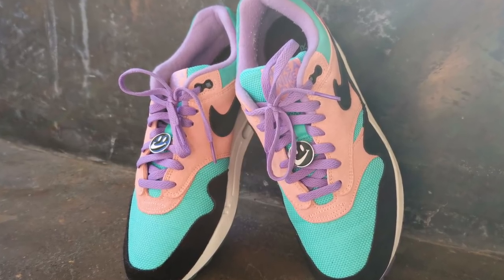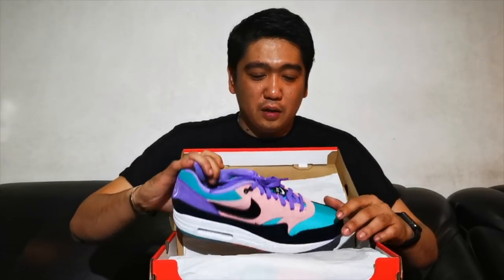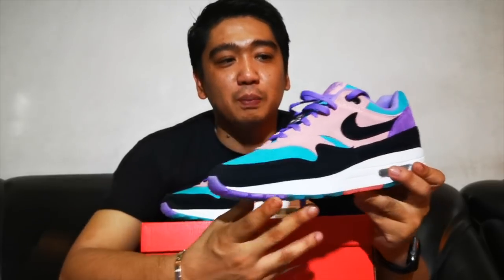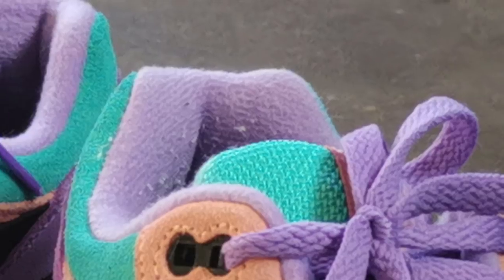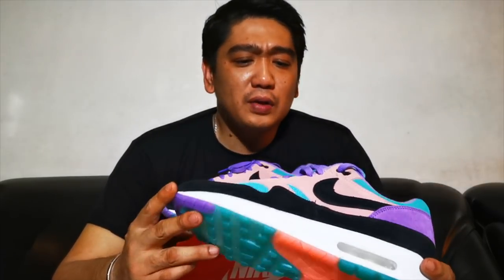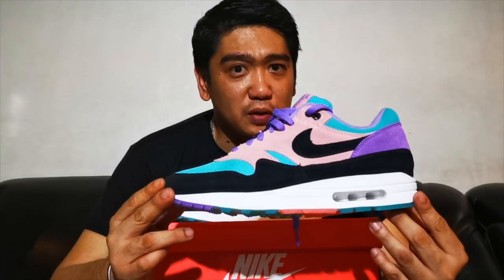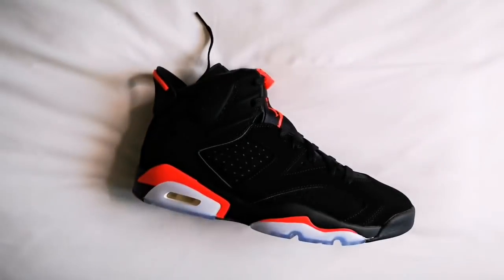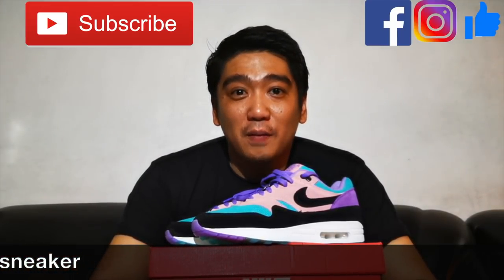Nike Air Max 1 "Have A Nike Day" (unboxing and on feet)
We know its a late unboxing but this sneaker deserves a review as it really looks very nice.Nike's brand-created holiday known as Air Max Day will be observed next month, which is set to include the release of the "Have A Nike Day" Collection, featuring the popular Air Max 1, Air Max 95 and Air Max 97 among others.

Dropping alongside the previously leaked blue colorway is a second make-up of the "Have A Nike Day" Air Max 1. The kicks will don a combination of teal, purple, black and pink, with the identical smiley face details embroidered on the heel and on the lace lock. The upper sits atop a white midsole and a translucent outsole featuring the aforementioned color blocking throughout.

Along with the rest of the "Have A Nike Day" collection, this Air Max 1 is expected to drop in March in celebration of Air Max Day 2019.
Nike’s yearly Air Max Day celebrations are a big deal in the sneaker world. Last year saw the official wider release of Sean Wotherspoon’s incredibly popular Air Max 1/97 hybrid, while this year Nike’s On Air winners will be releasing their original creations in the coming weeks.

In addition to the On Air releases, Nike dropped a pack of Air-equipped sneakers that play on its cheeky “Have a Nike Day” slogan.

The collection comprises a mix of timeless Air Max icons, such as the Air Max 1 and Air Max 97, as well as the newer Air Max 270. The releases are available in men’s sizing, in addition to toddler and big and little kid’s sizing.

6 Air Jordan Give Away Mechanics!